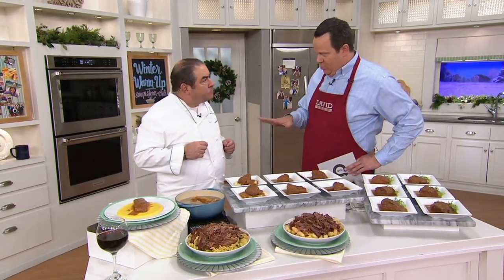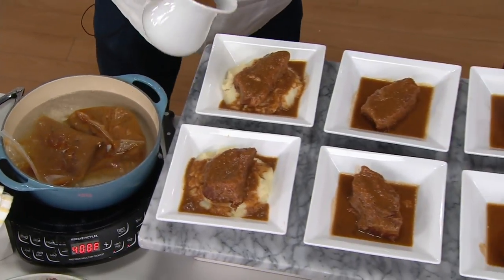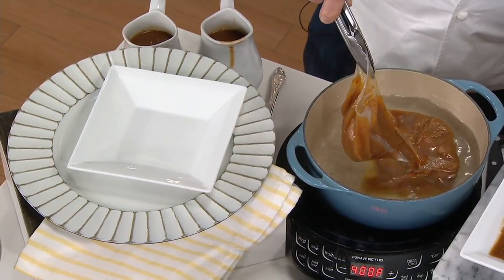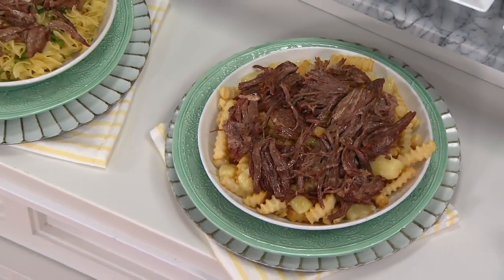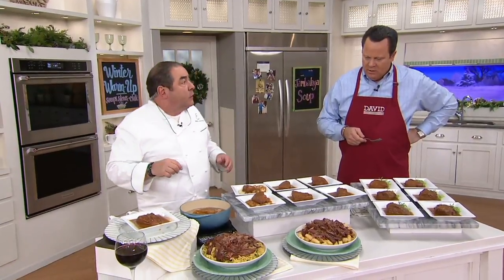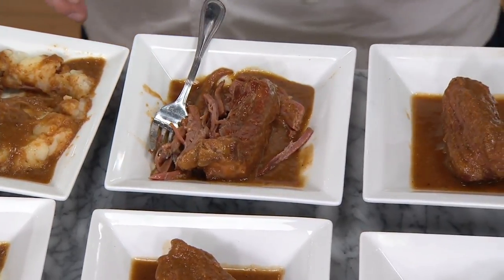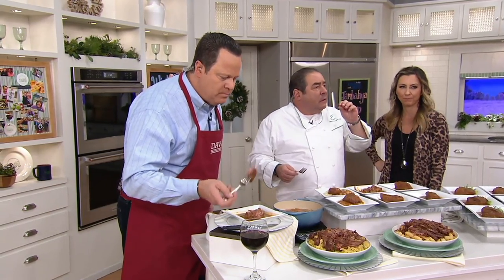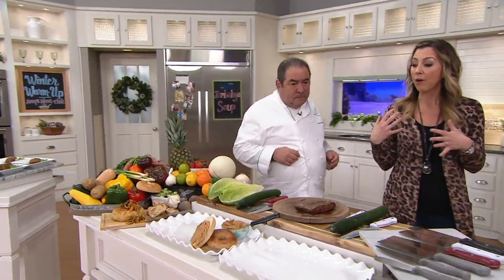Emeril's (6) 9 oz Slow-Cooked Braised Beef Short Ribs on QVC